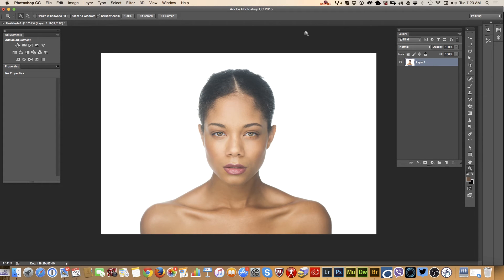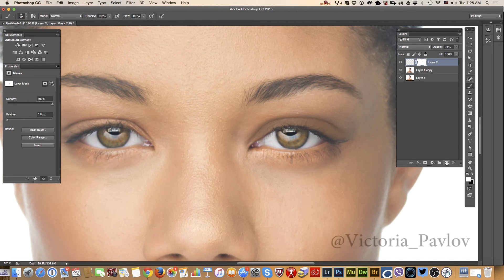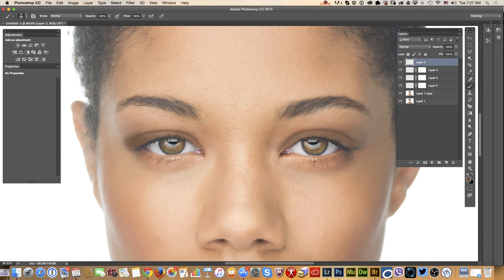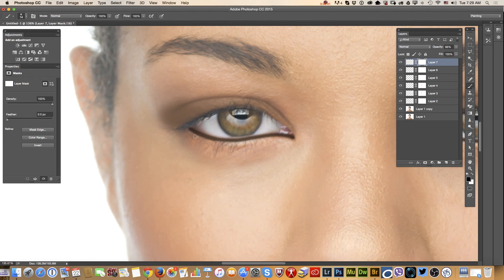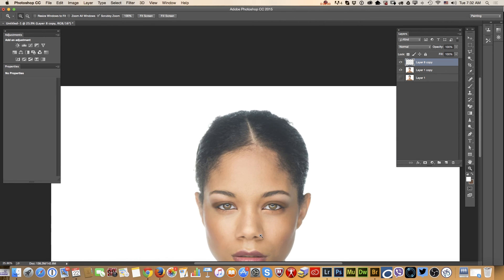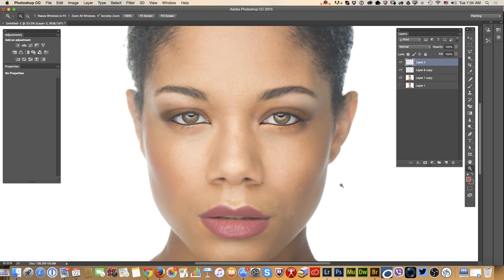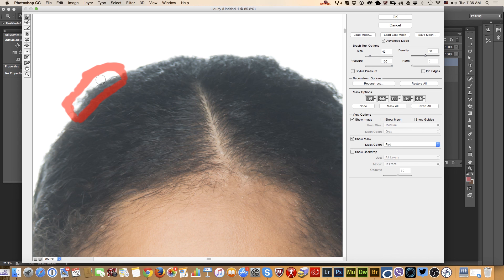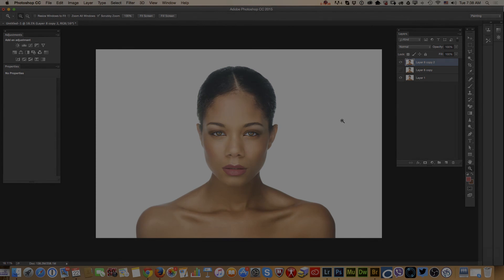Applying Makeup in Adobe Photoshop CC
How to apply makeup using Adobe Photoshop CC